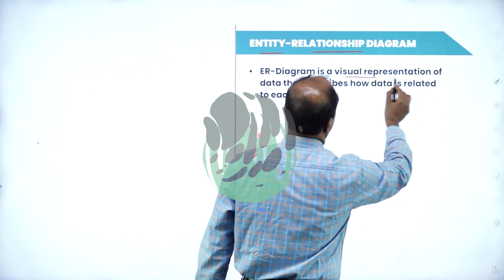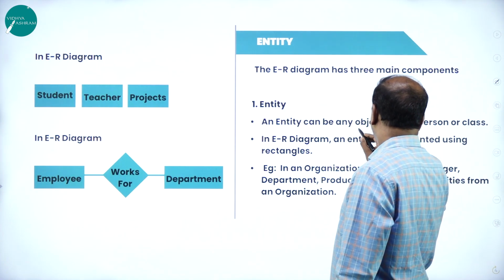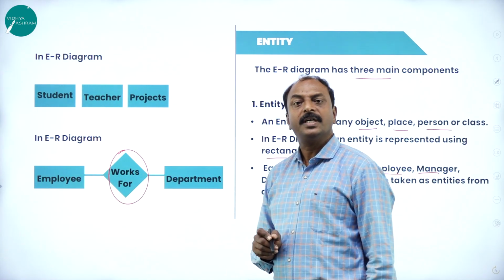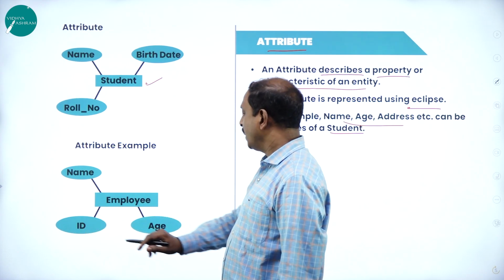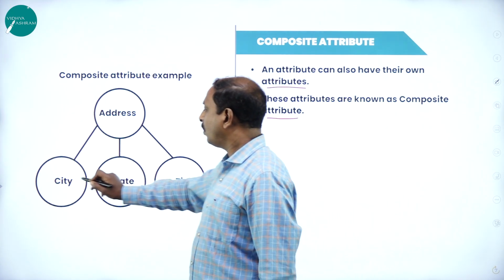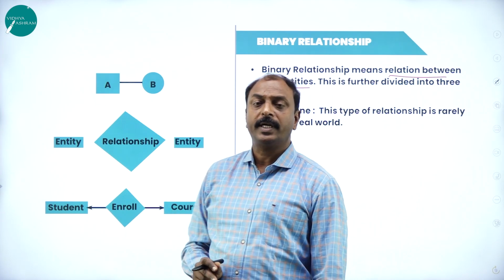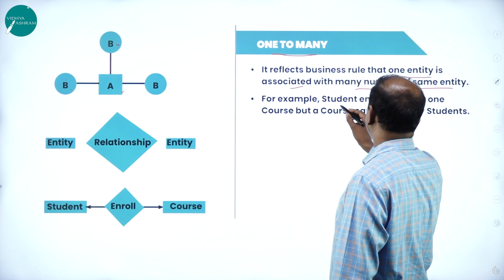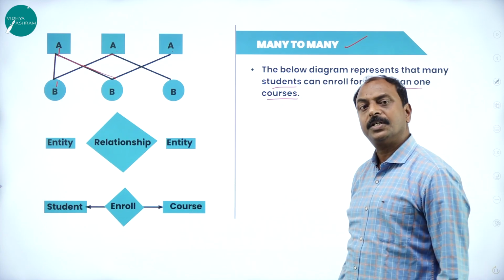DAY 42 | COMPUTER SCIENCE | II PUC | DATABASE CONCEPTS | L5